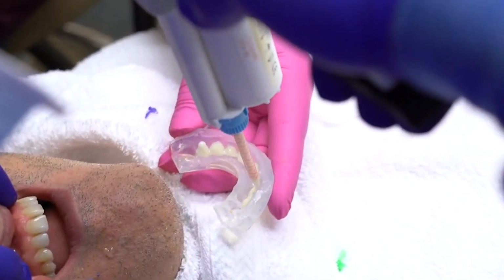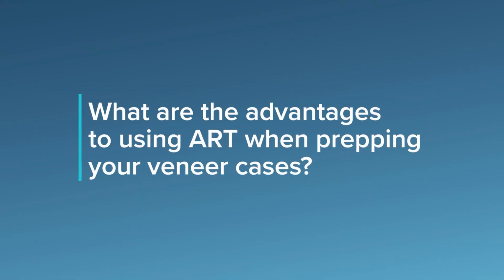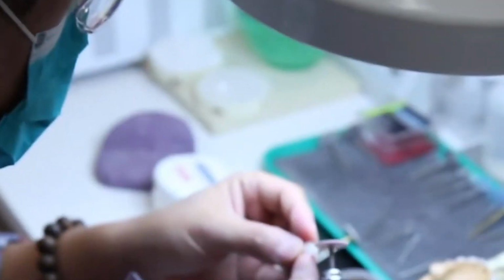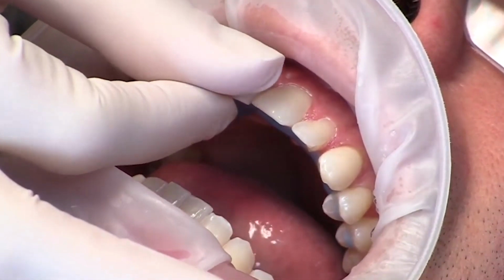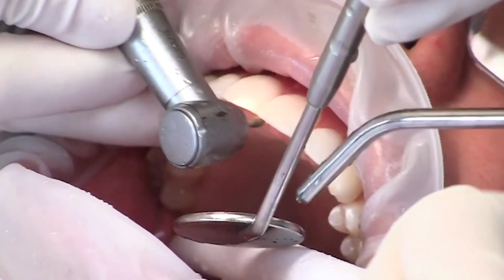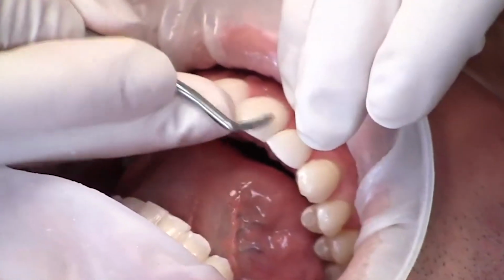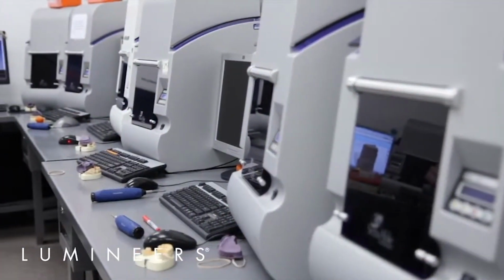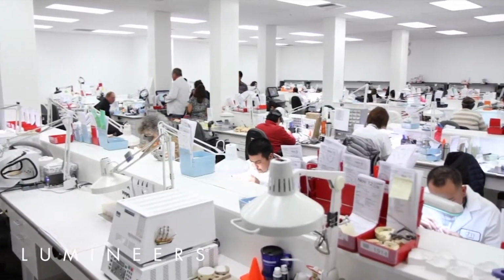Dr. Roderick Cooper shares his experiences with DenMat® Lab services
Join Dr. Roderick Cooper as he shares his experiences with DenMat® Lab services that are instrumental in his practice.  Dr. Cooper has been in practice since 2005 and has utilized Lumineers® and ART® for exceptional cosmetic and restorative results.

Key milestones include an increase in production, better patient education on oral health, and a trusted reputation amongst patients.

Learn more about the benefits of implementing these DenMat techniques in your office

to learn more about Dr. Roderick Cooper and his practice.